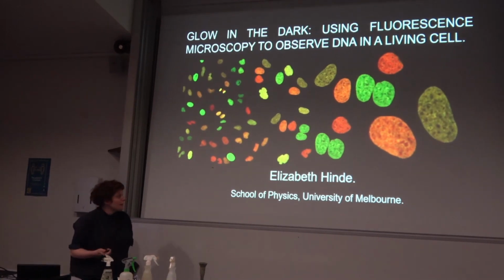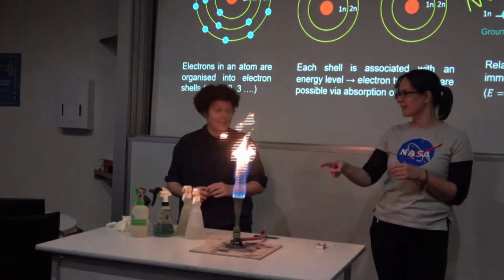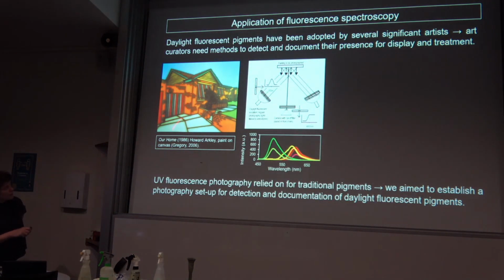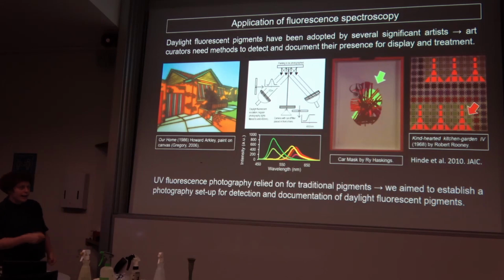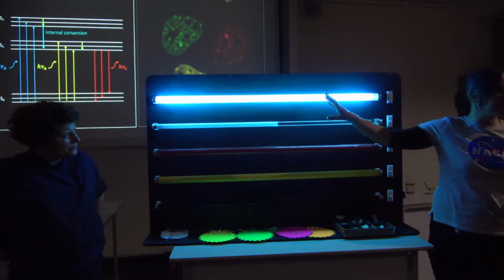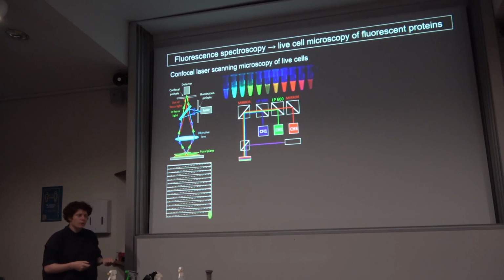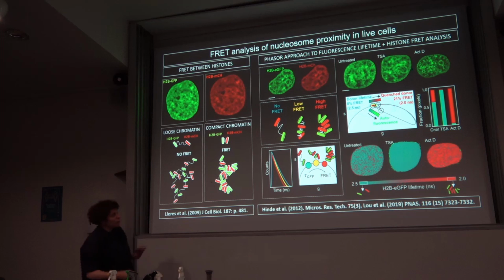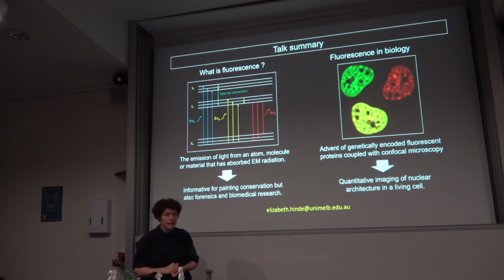Glow in the dark: Using fluorescence to observe DNA in a living cell - Physics VCE Lecture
Join us for the third lecture in the 2021 series as Dr Liz Hinde explores how we are using fluorescence microscopy methods to visualise how molecules move throughout the 3D DNA network of a living cell. Plus, there will be lots of Glow in the Dark demonstrations!